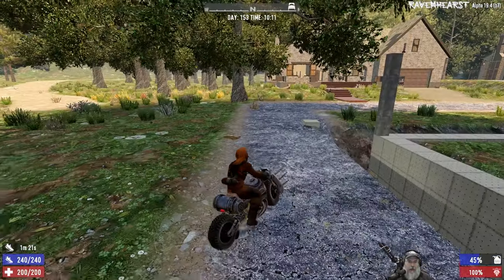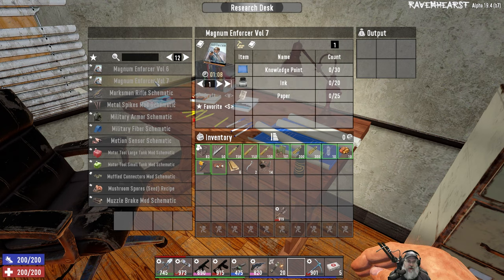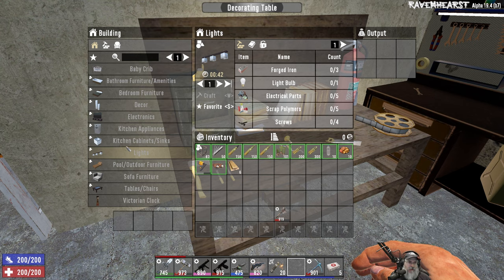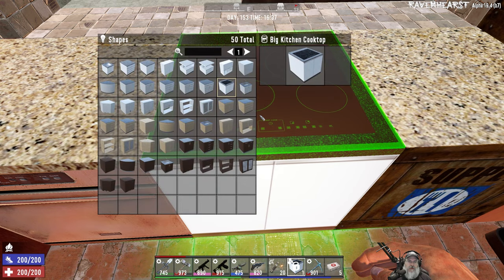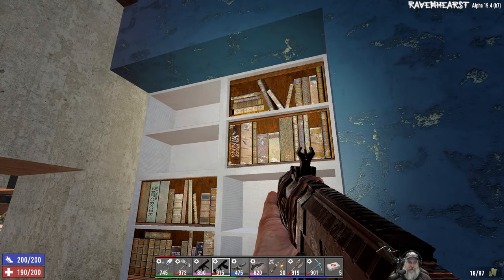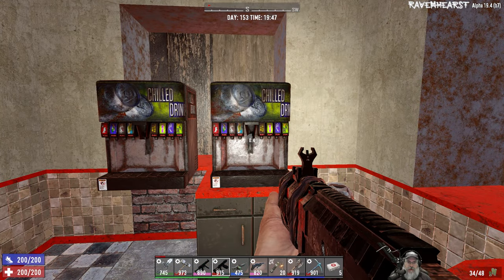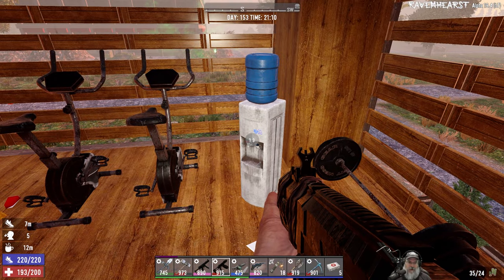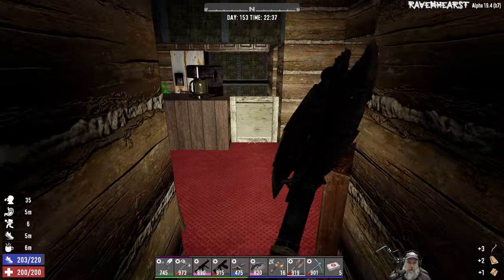7 Days to Die Ravenhearst Insane-Nightmare Nights | E103 Research and Decoration Stations